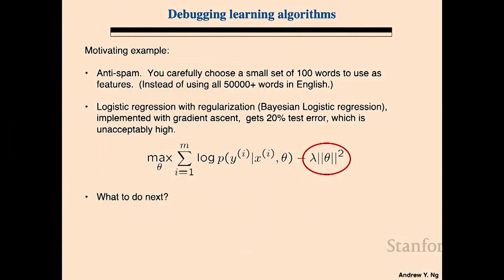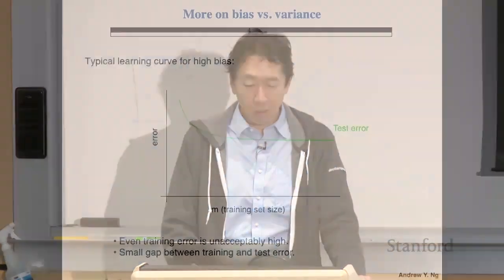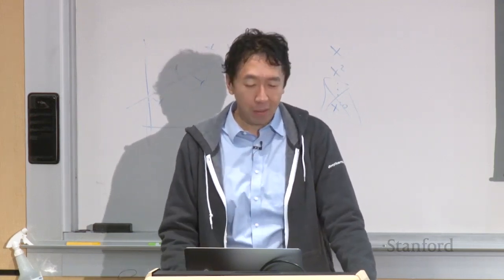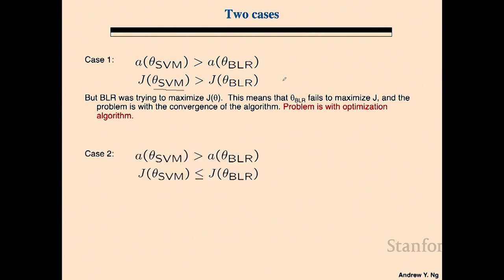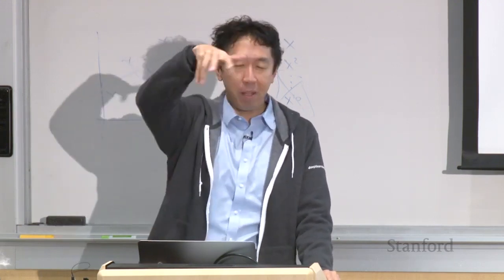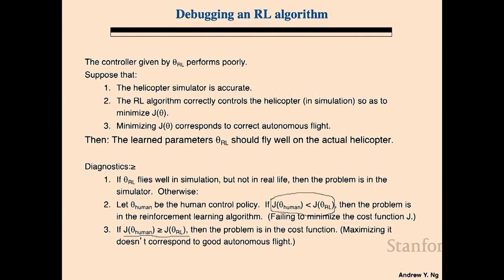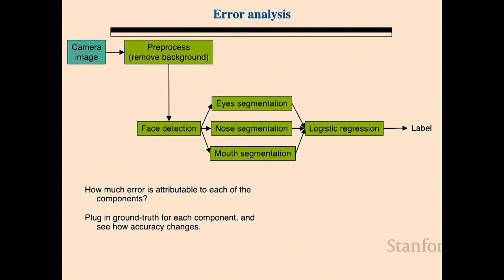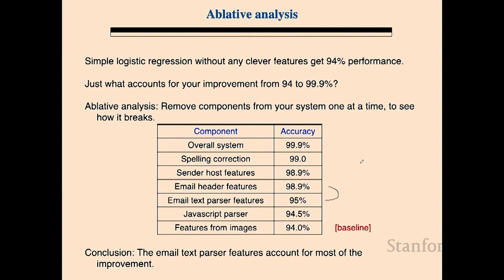Lecture 13 Debugging ML Models and Error Analysis